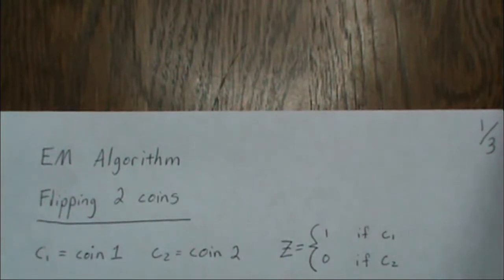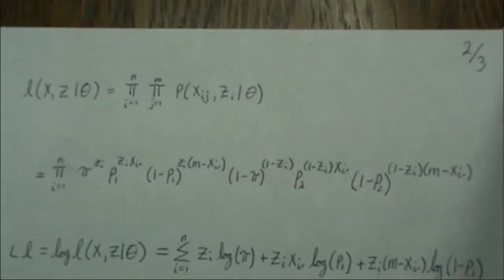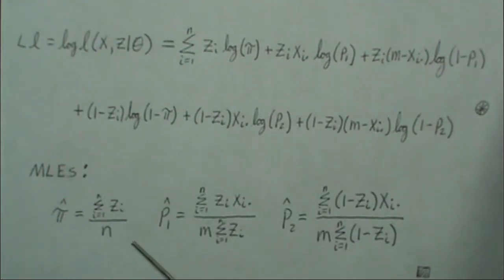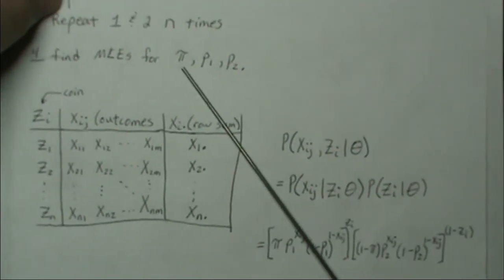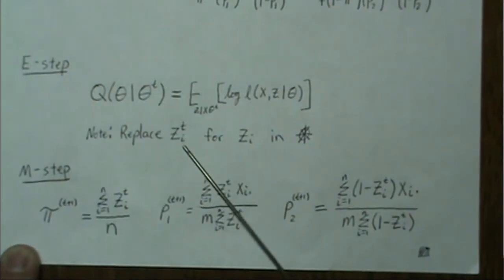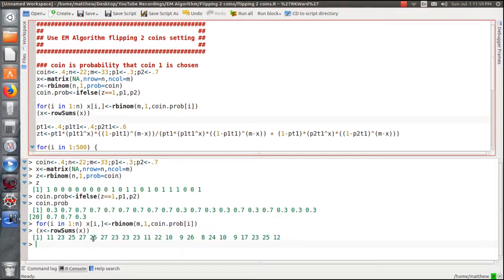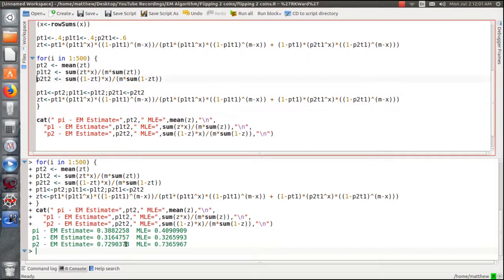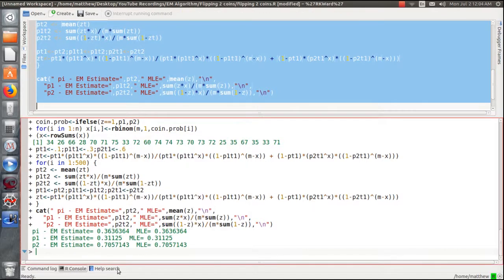Part 2b - EM Algorithm - Flipping 2 coins